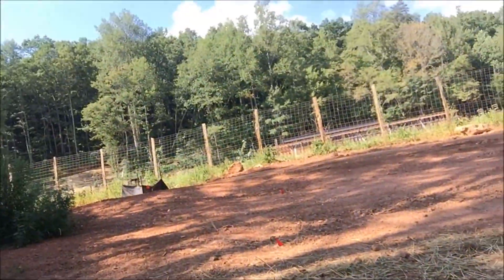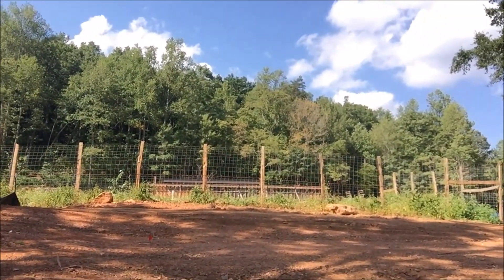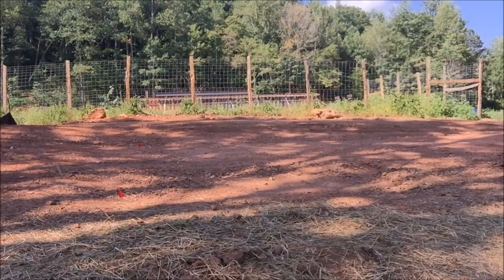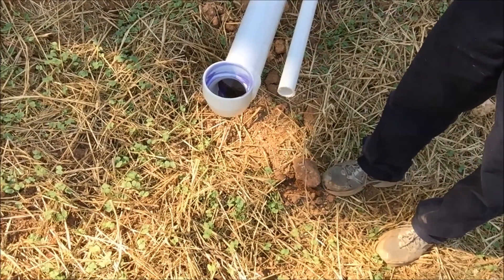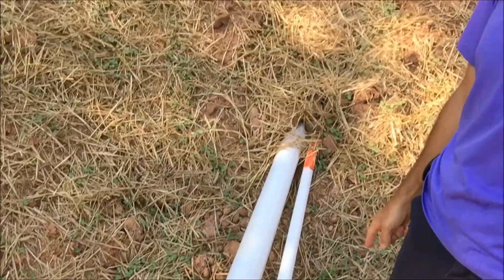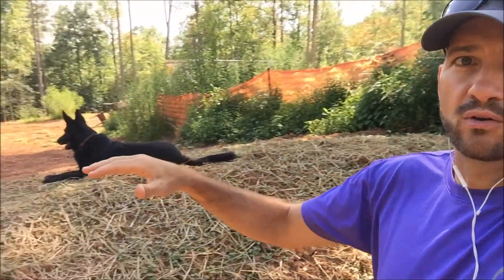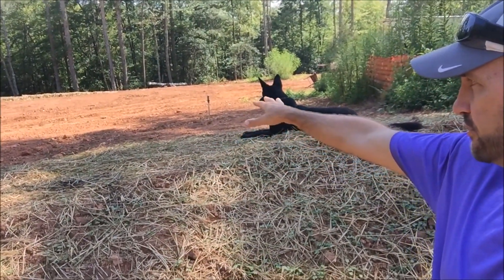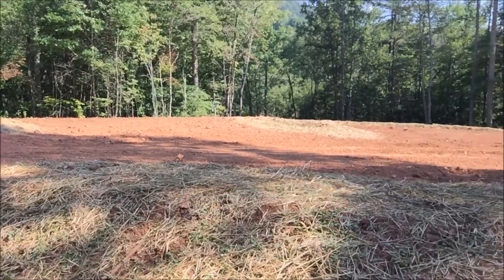Fertigation System with Duck Pond, Off-Grid Homestead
Fertigation is the injection of fertilizers, soil amendments, and other water-soluble products into an irrigation system. The system at the Off-Grid Homestead in North Carolina incorporates a Duck Pond.

Follow more of the offgridhomesteadnc and other LG Squared projects